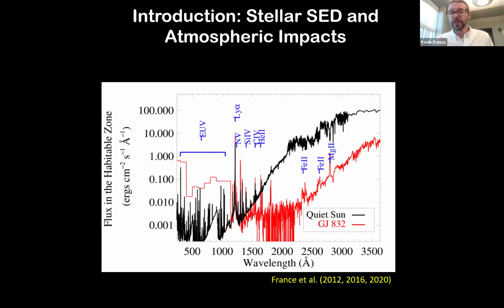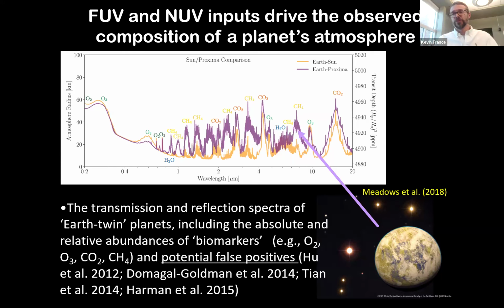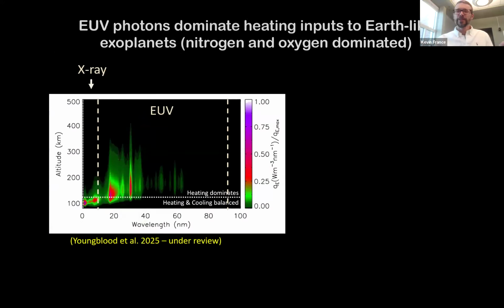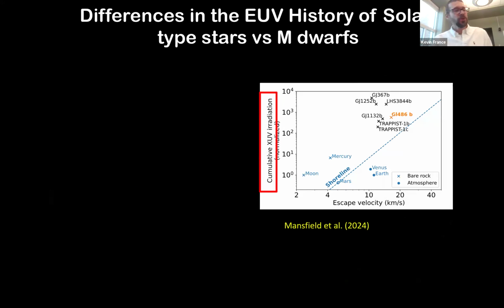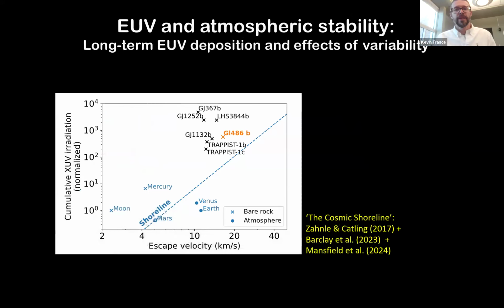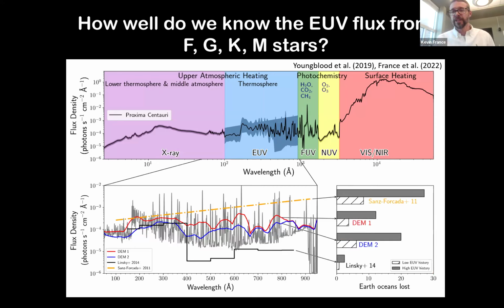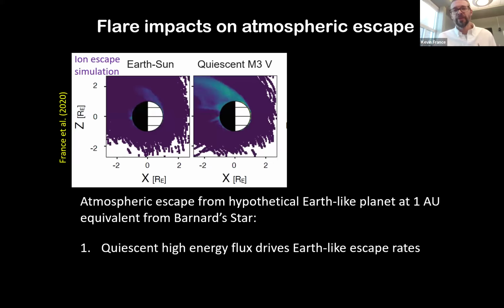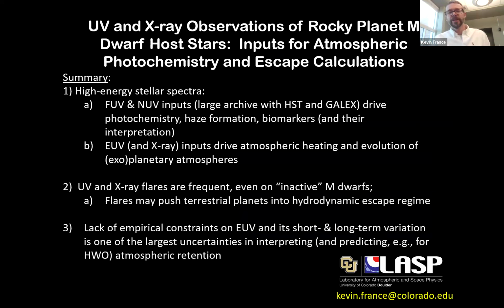Friday Morning2 France